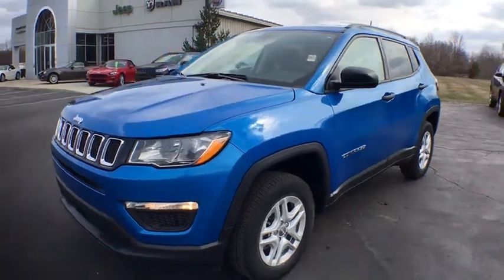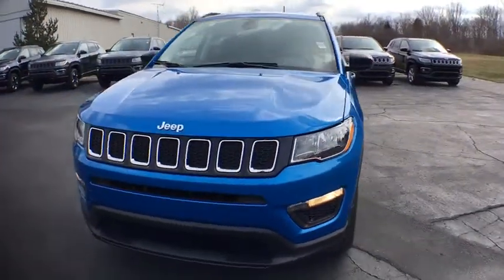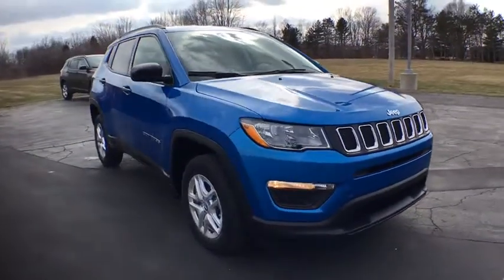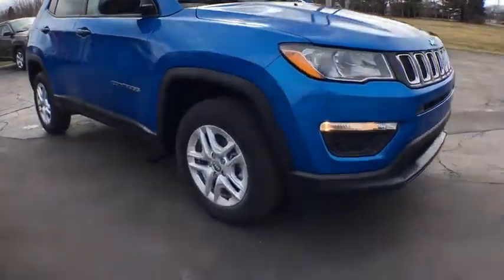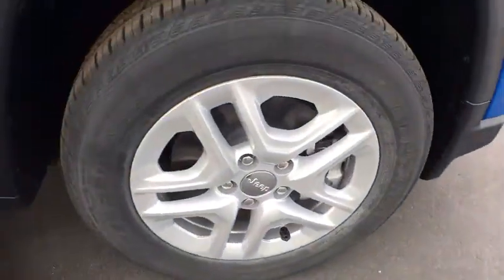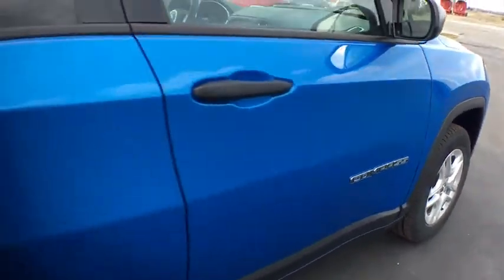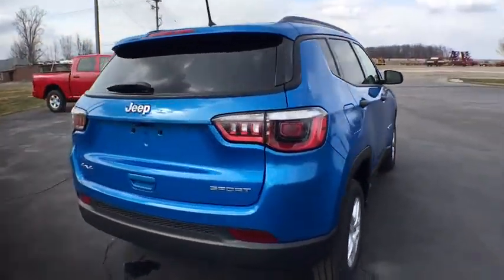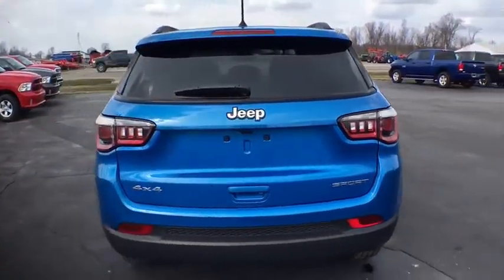2018 Jeep Compass Owosso, East Lansing, Haslett, DeWitt, St. Johns, OK N8237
N 2018 Jeep Compass available at Slingerland Chrysler in Owosso, Michigan. Servicing the East Lansing, Haslett, DeWitt, St. Johns, MI area.

Slingerland Chrysler
3640 E M 21

2018 Jeep Compass Sport 4WD. 30/22 Highway/City MPG